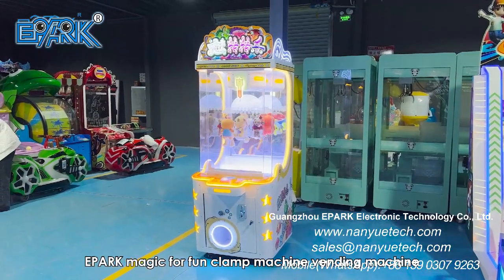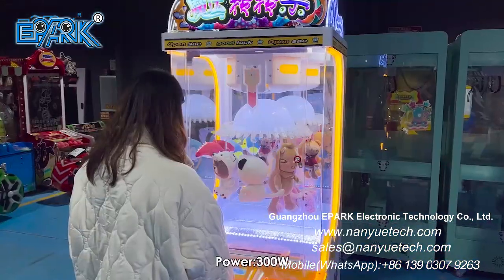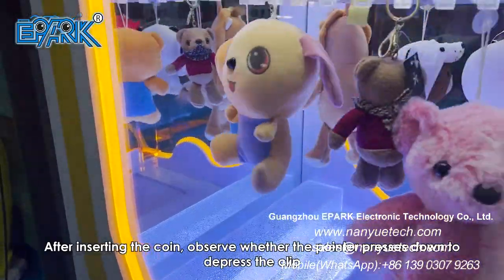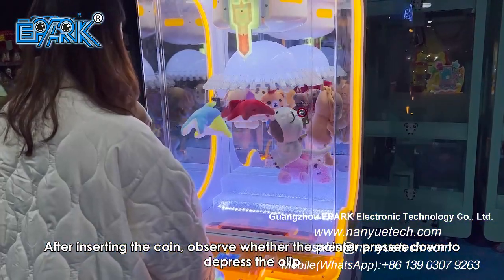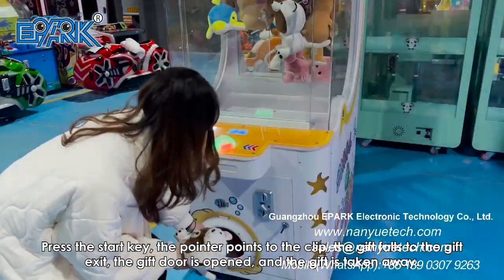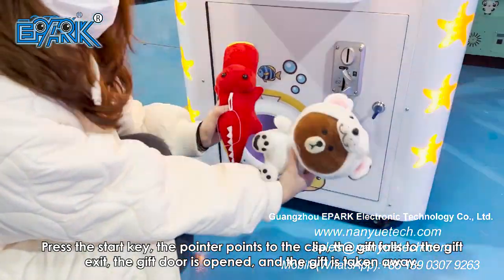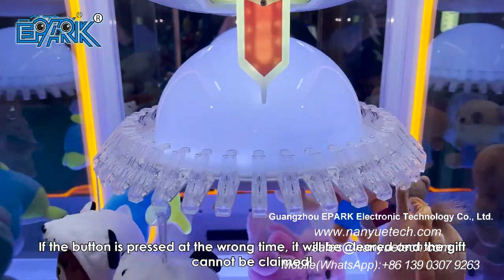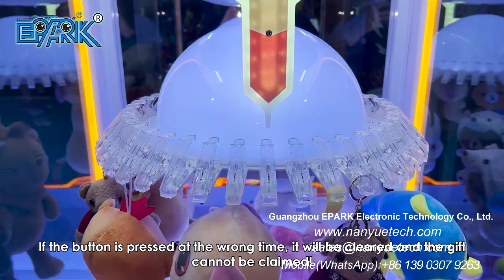EPARK Magic For Fun Claw Machine Vending Arcade Claw Machine Coin Operated Doll Catch Games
"Model NO.:EP-G068
Size: L92*W70*H200.3CM
Votage: 220V
Power: 300W"